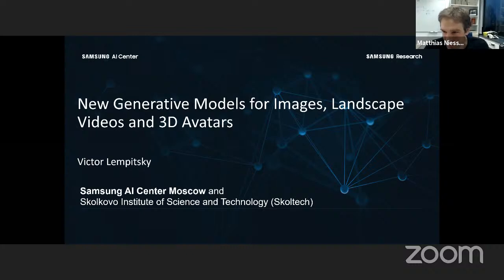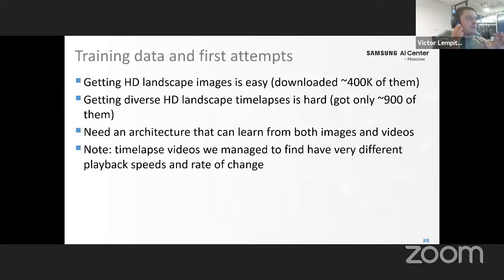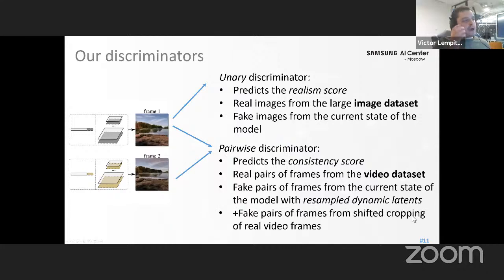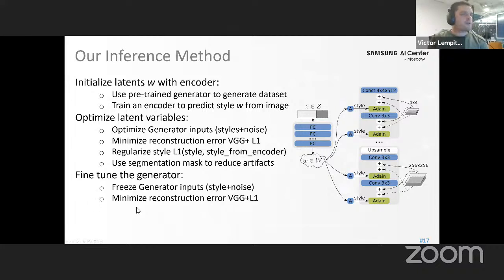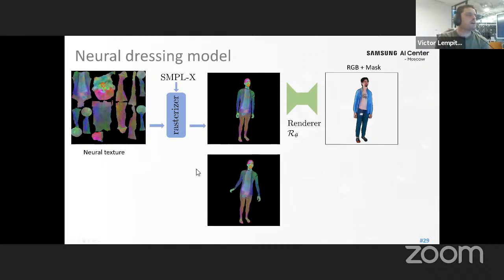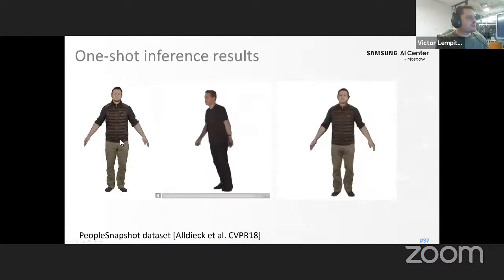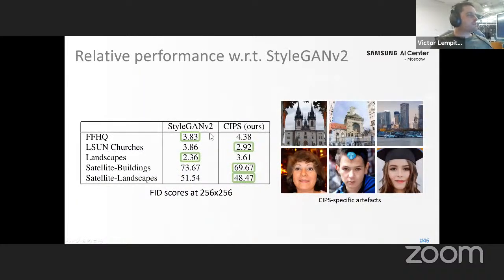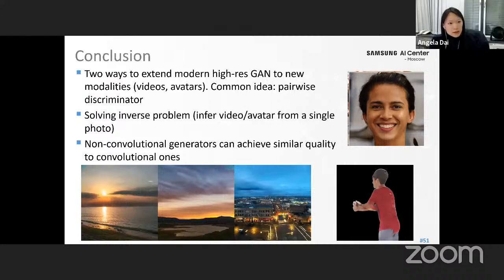TUM AI Lecture Series - New Generative Models for Images, Landscape Videos and ...(Victor Lempitsky)